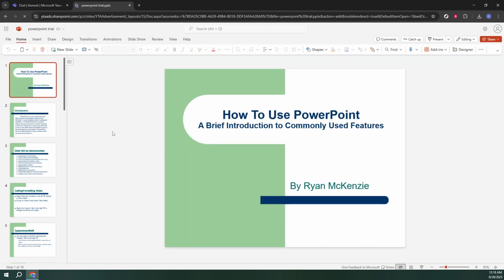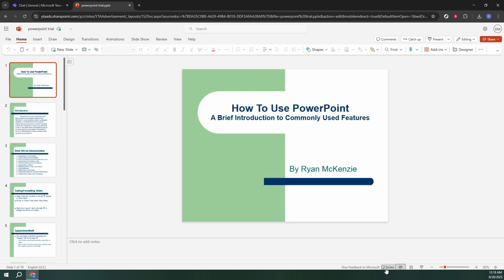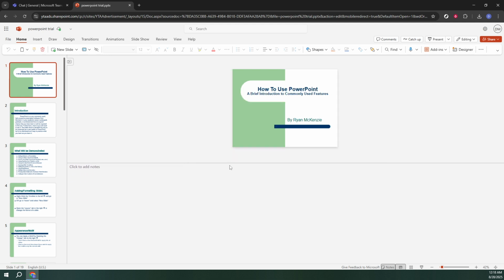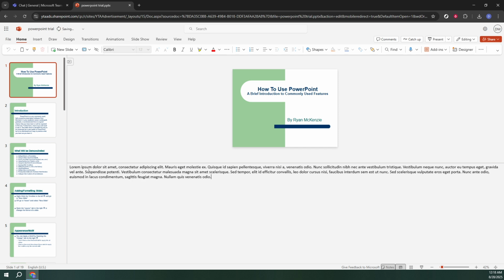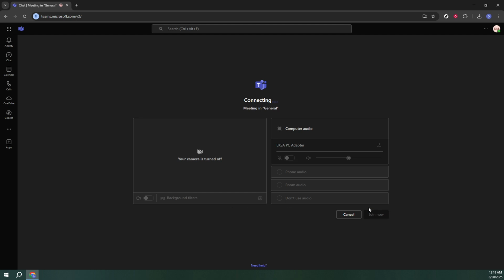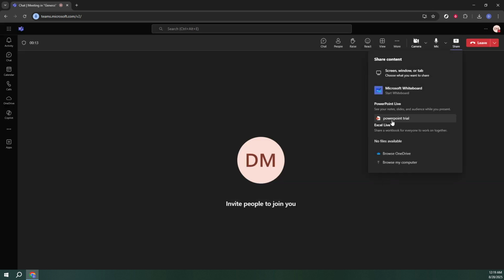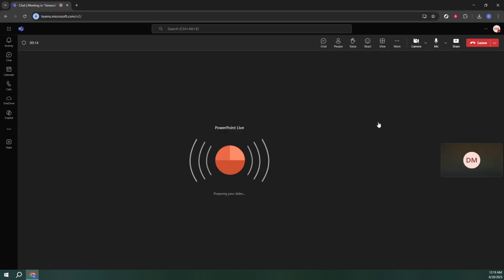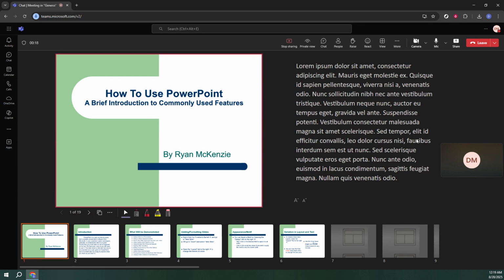How to Access your Notes when Presenting in a Microsoft Teams meeting (Full Guide)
How to Access your Notes when Presenting in a Microsoft Teams meeting